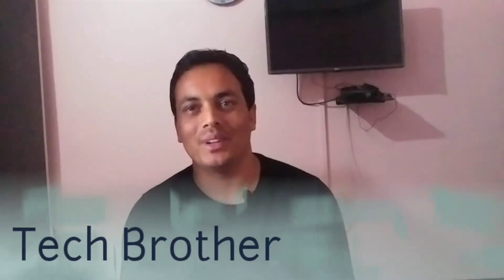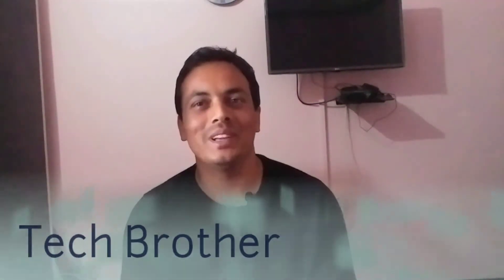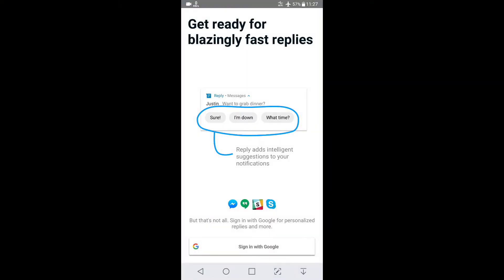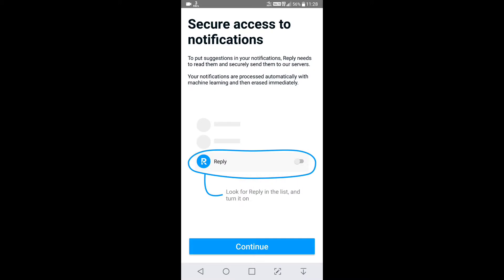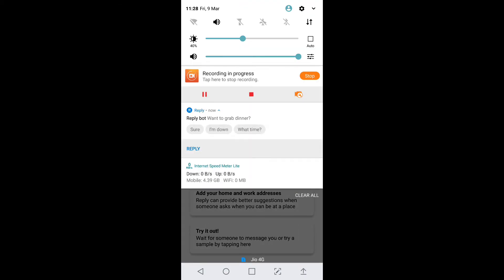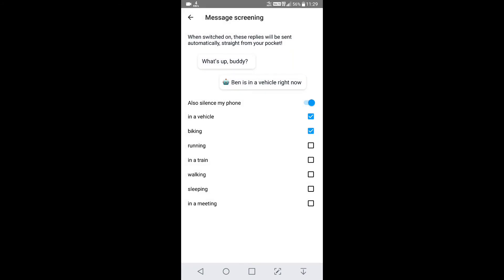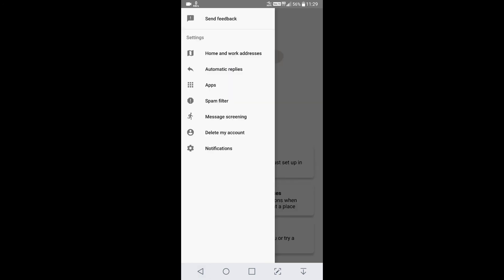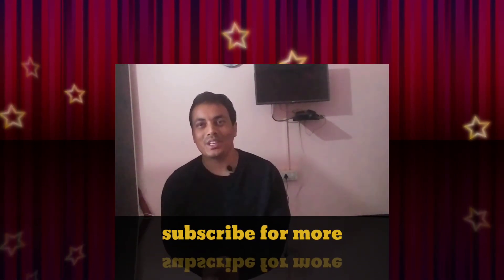How to reply fastest without typing to the text messages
reply is a smart text replying app which understands your text messages and helps you reply fastest possible by understanding the text and creating reply to that text and you can reply to your text messages just by tapping one of the suggested options.